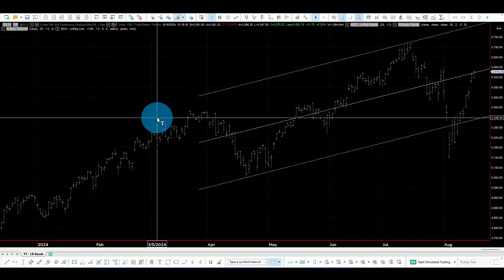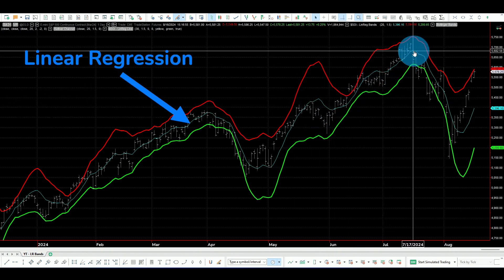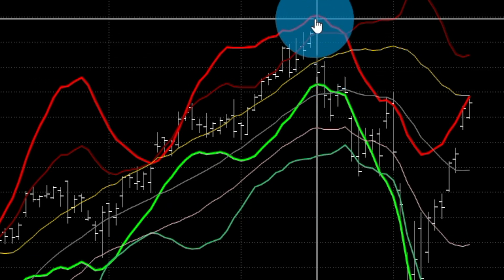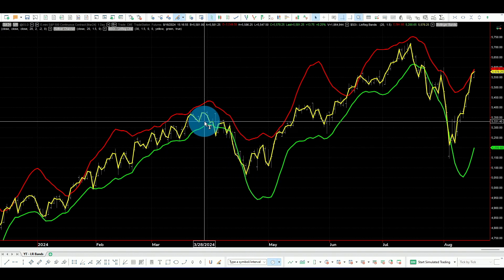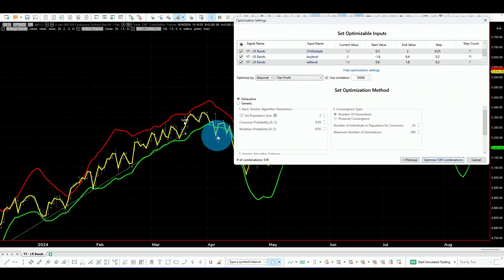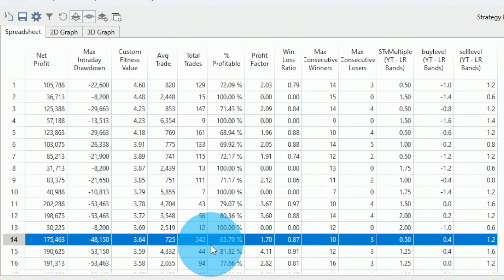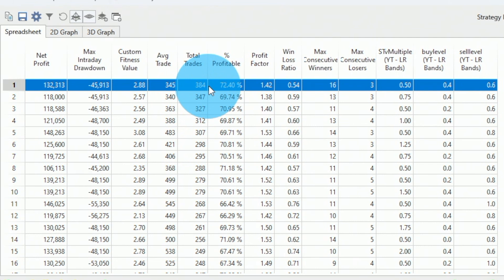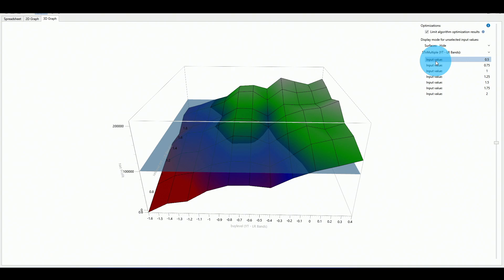Mean Reversion Strategy using Linear Regression Bands🚀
🔥 Unlock a unique way to trade mean reversion! In this video, we’ll dive into the Linear Regression Bands strategy, a new approach that could dramatically alter your portfolio performance. Learn how to build and implement this powerful indicator that most traders overlook. Don't miss out on this secret weapon!

⇣ T R A N S F O R M   Y O U R   T R A D I N G    ⇣  R E S U L T S  ⇣